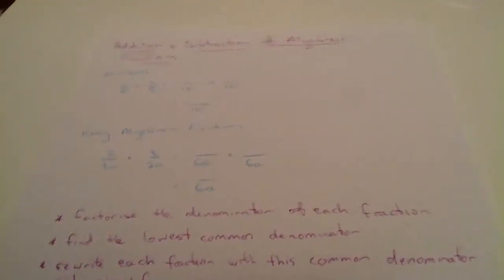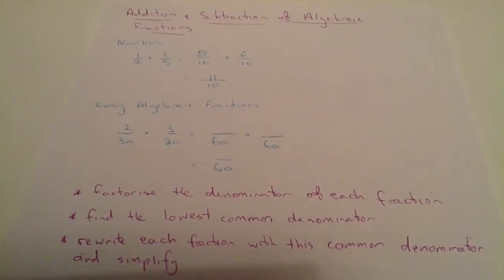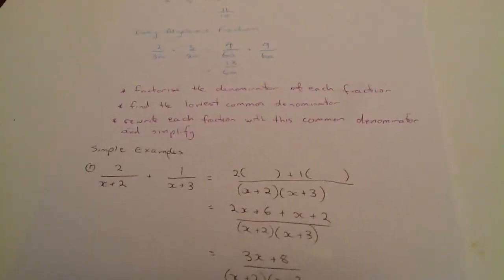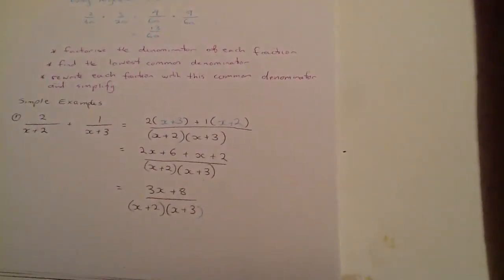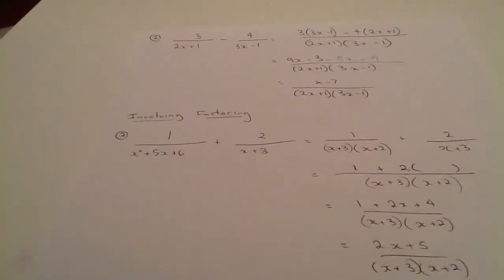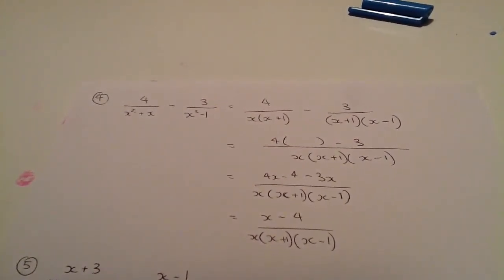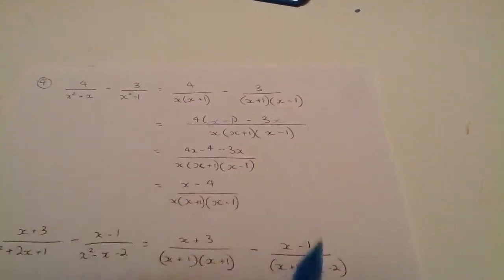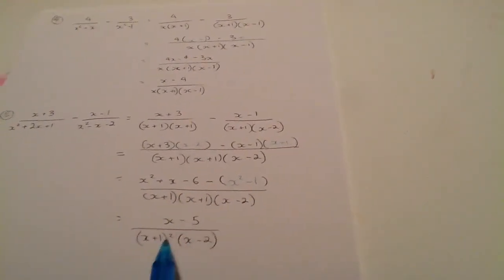Addition and subtraction of algebraic fractions